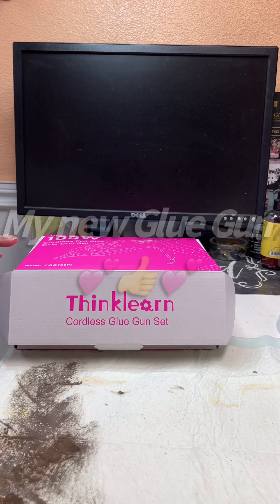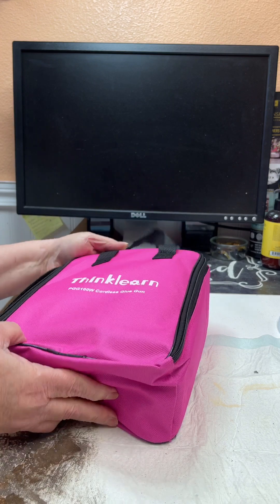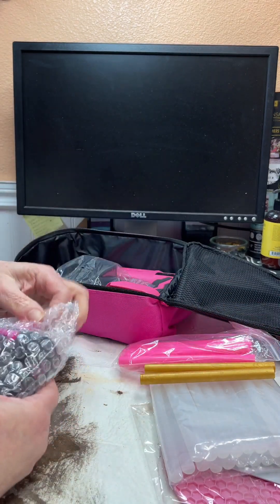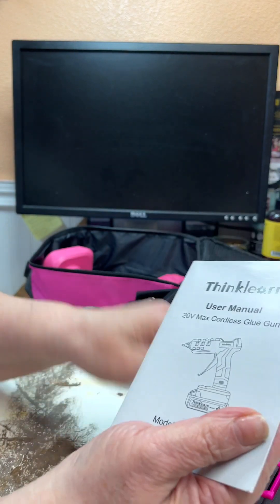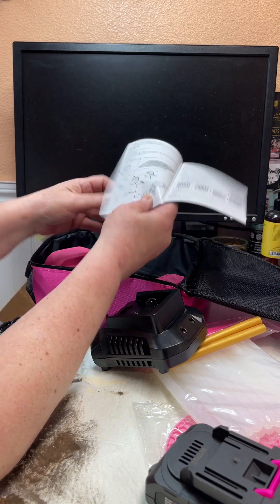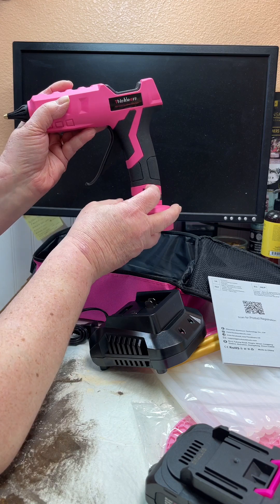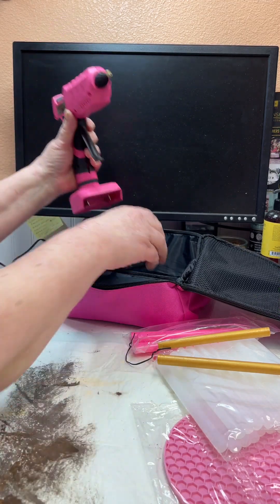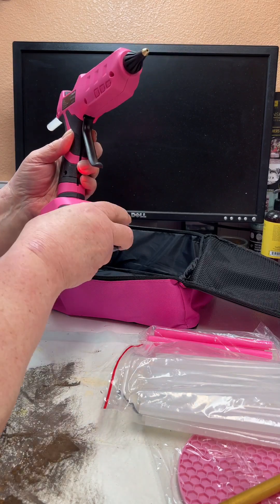My new glue gun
This is definitely a game changer. Cordless, always ready after only a 6 minute warm-up. Check it out. Debbie @Farmgirlscreations . Watch my videos on Facebook too.